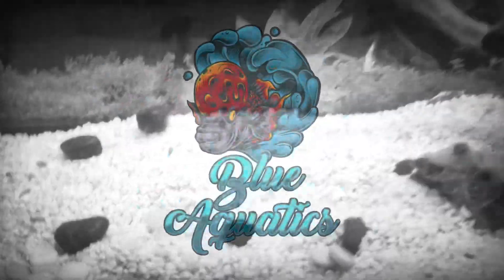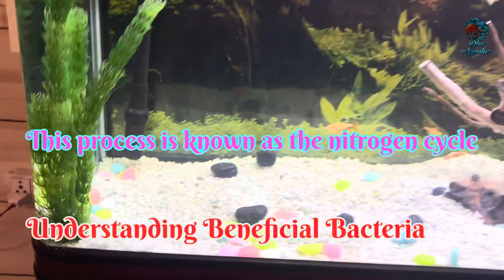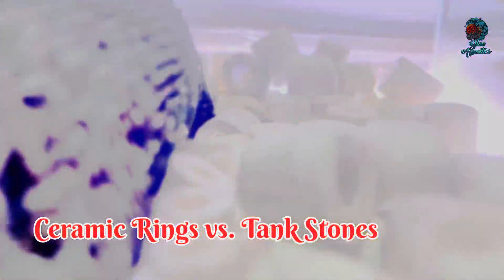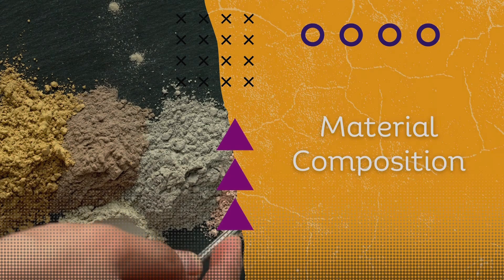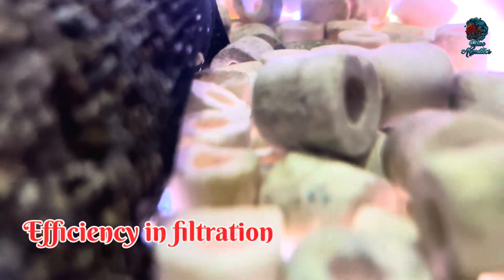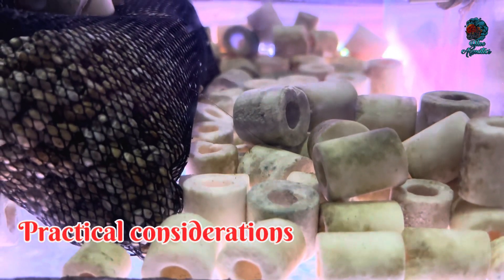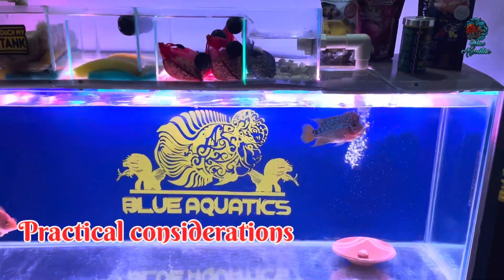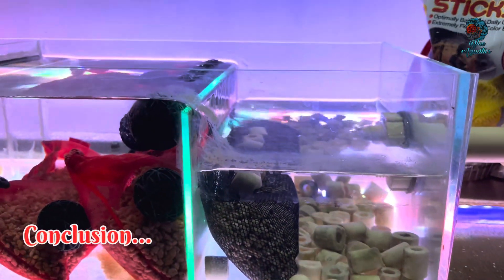Ceramic Rings vs Aquarium Stones | Best for Beneficial Bacteria Colony? | You will be Amazed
Today, we're diving into the fascinating world of aquarium maintenance and discussing a crucial topic: 'Why Beneficial Bacteria Live on Ceramic Rings and Not on Stones Available in the Tank.'
By the end of this video, you'll understand the science behind beneficial bacteria colonization and why ceramic rings are the preferred choice for your aquarium's biological filtration. Let's get started!